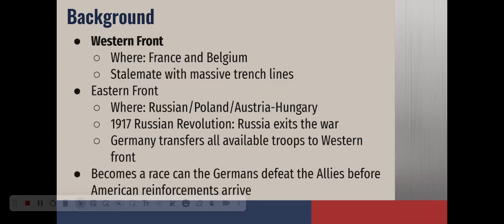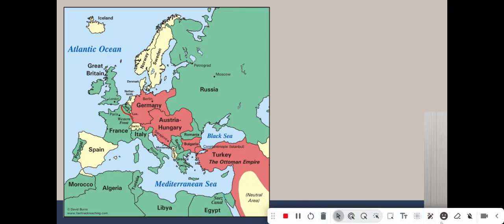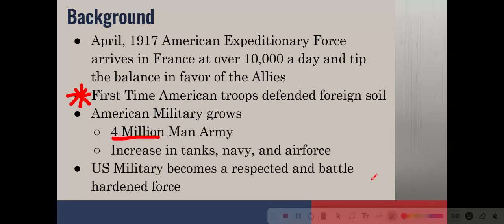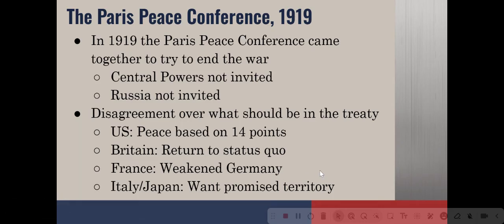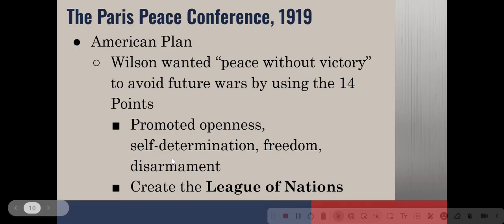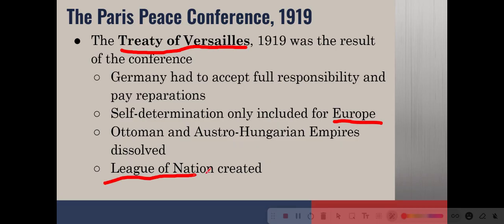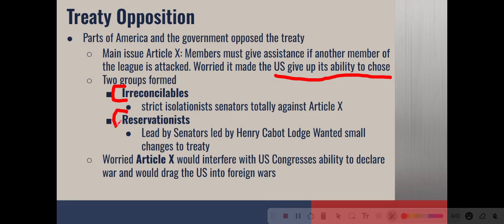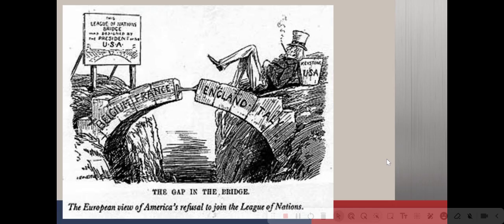America in World War I